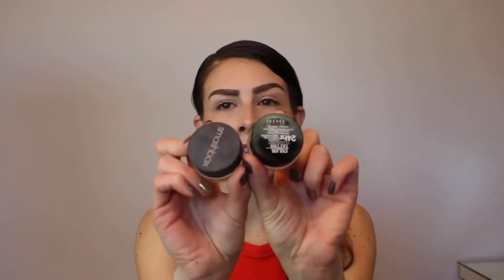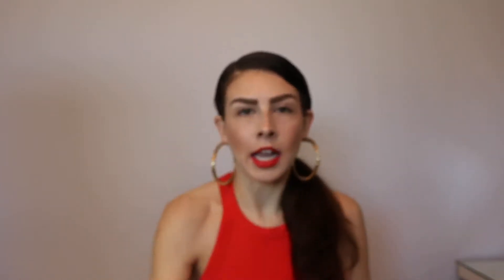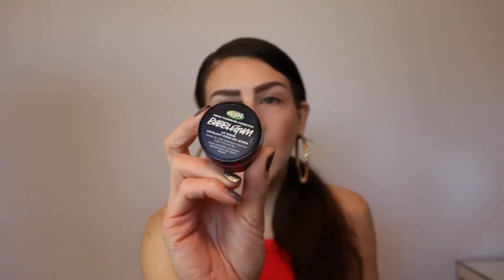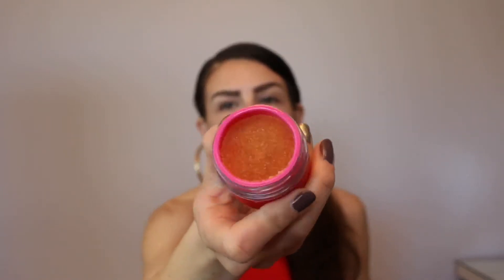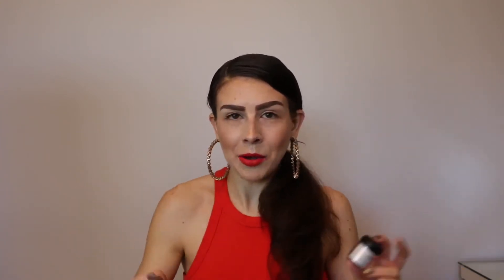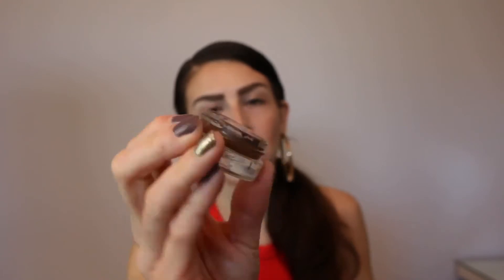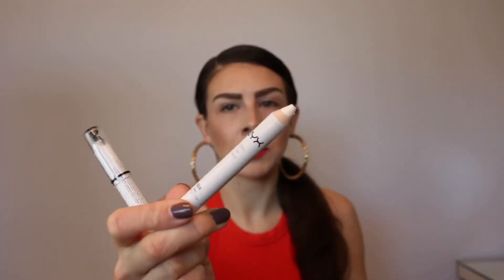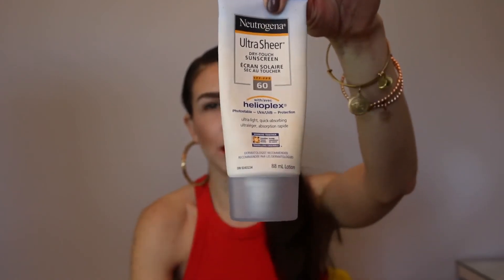Beauty Products That I Just Can't Go Through!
Hey everyone! Like I already mentioned, this ended up turning into a mini-declutter video. Let me know what some of the products that you just can't finish are!
- xoxo BERRZ

Products Mentioned:
Cream Eyeshadows:
- Smashbox Limitless 15 Hour Wear Cream Eyeshadow in Quartz (discontinued) & Maybelline Colour Tattoo 24 Hour Eyeshadow in #10 Precious Pearl
Brow Pomades:
- ABH Dipbrow in Dark Brown & IT Cosmetics Build-A-Brow in Dark Brown
Sugar Lip Scrubs:
- Lush Lip Scrub in Bubblegum & Jeffree Star Velour Lip Scrub in Pumpkin Spice Latte
- NYX Jumbo Eye Pencils in Milk & Black Bean
Facial Sunscreen:
- Neutrogena Ultra Sheer Dry-Touch Sunscreen with SPF 60 (I have the old packaging)

✖️Ebates (Everywhere else in the world): Get cash back on your online purchases

FTC: Not sponsored and all items were purchased by yours truly. All opinions are my own and are honest.